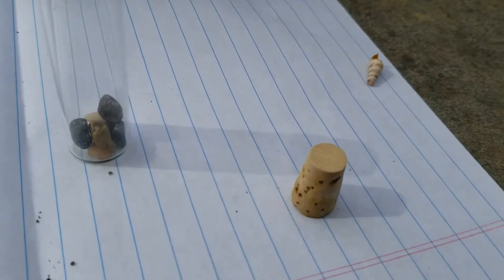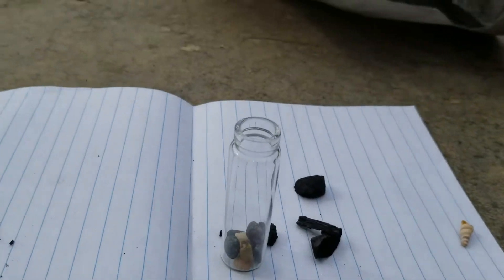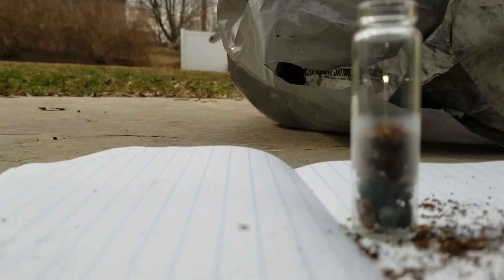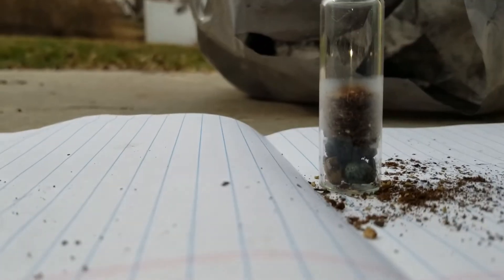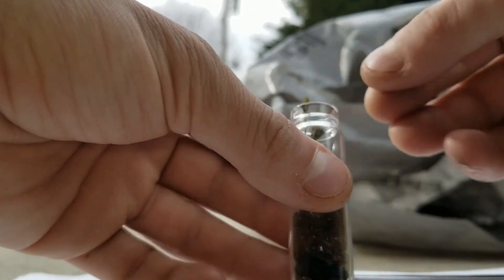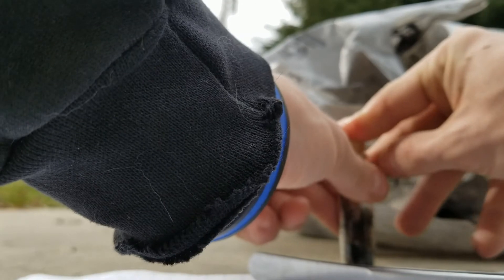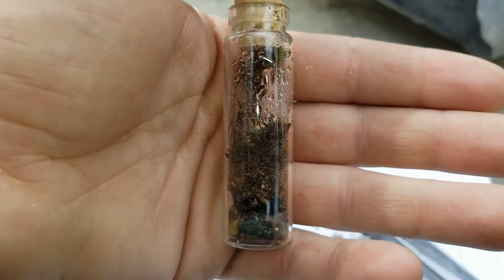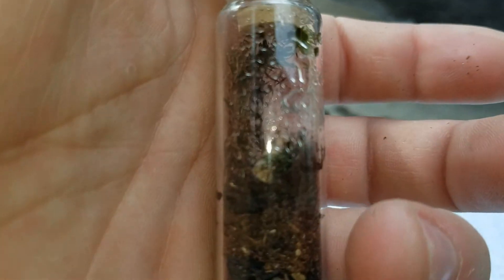star moss terrarium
just a small build video about some star moss